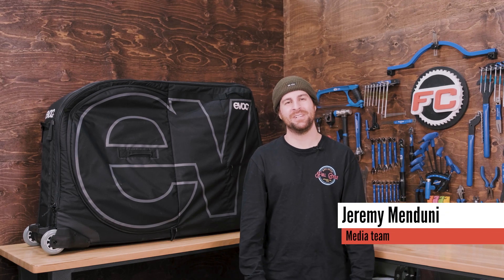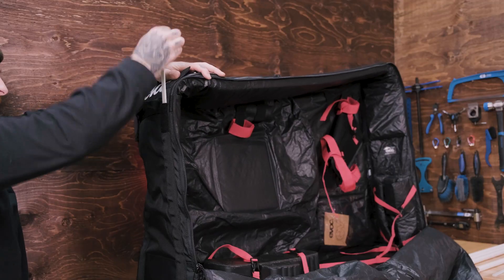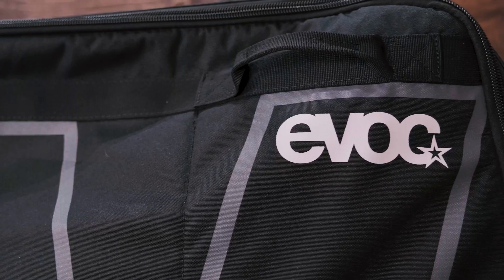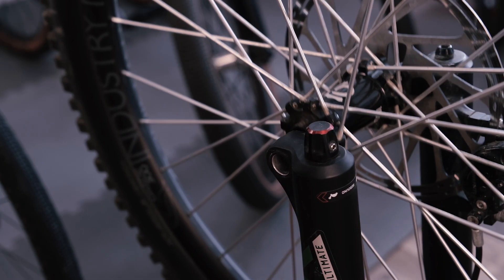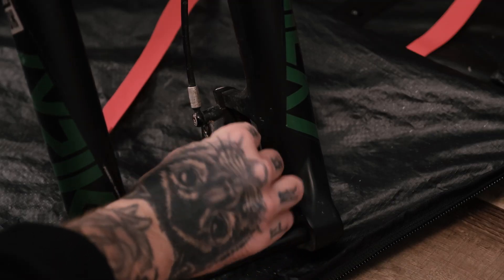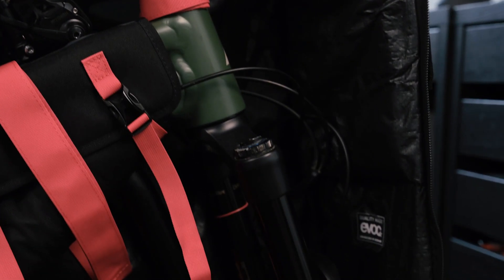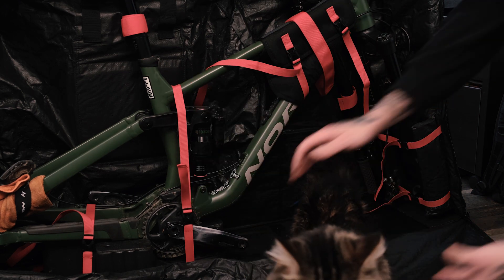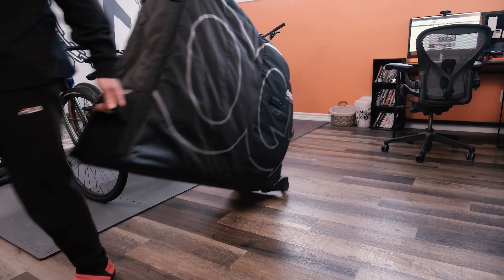How to pack your bike for travel | Full Cycle Ottawa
Ever wanted to hit those epic trails or shred European streets but unsure how to pack your bike for the journey? Fear not! In this week's video, we've got your back. Learn the art of proper bike packing and get ready for adventure! 🎒🚲

Travel bike boxes are available for rent directly from us.
Vous avez toujours rêvé de parcourir ces sentiers épiques ou de dévaler les rues européennes, mais vous ne savez pas comment emballer votre vélo pour le voyage ? Ne vous inquiétez pas ! Dans la vidéo de cette semaine, nous avons pensé à vous. Apprenez l'art de l'emballage approprié des vélos et préparez-vous à l'aventure ! 🎒🚲

Les boîtes de voyage pour vélos sont disponibles à la location directement chez nous.

👋 About Full Cycle
Full Cycle is your one stop spot for all things bike. We have tips, tricks, and maintenance hacks to share! Based in Ottawa, Canada and serving all of North America and beyond since 1994.

Timecodes
0:00 - Intro
0:48 - Tools
1:01 - Getting the bike ready
1:53 - Packing the bike in the bag
2:38 - Add wheels and extra items to bag
3:07 - Bike box rental from Full Cycle
3:21 - Outro